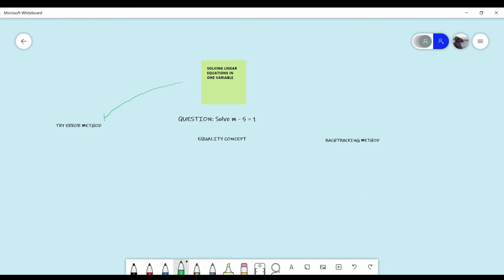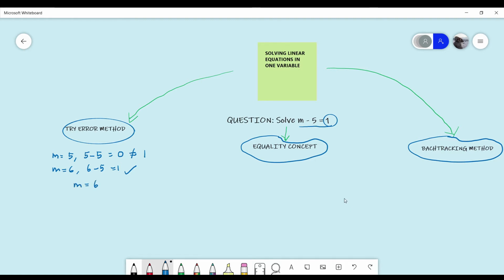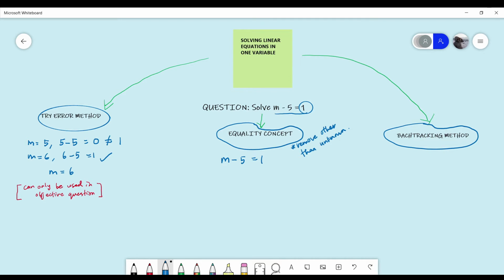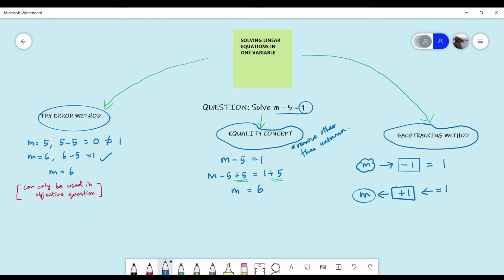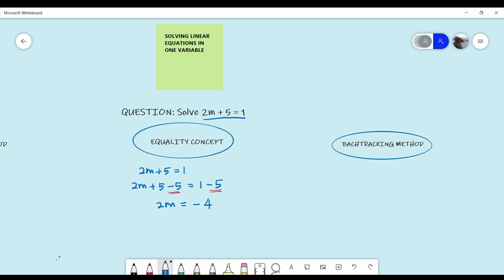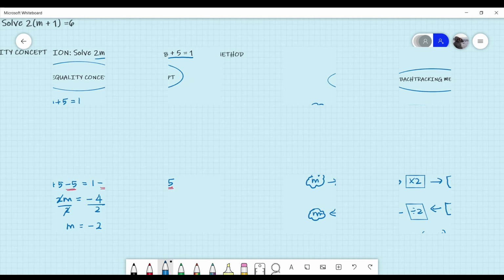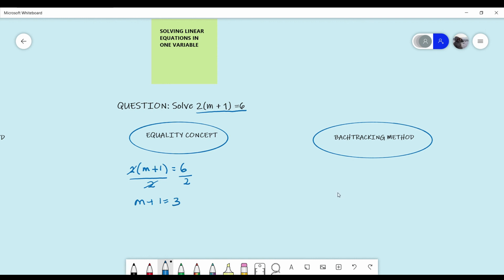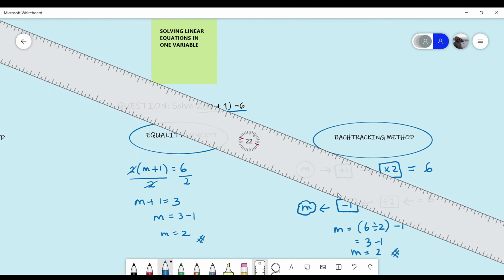Math KSSM F1: Chapter 6 Solving Linear Equation In One Variable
Penyelesaian Persamaan Linear Dalam Satu Pembolehubah
Solving Linear Equation In One Variable

Video menerangkan kaedah menyelesaikan persamaan linear dalam satu pembolehubah menggunakan kaedah Cuba Jaya, Konsep Kesamaan dan Kaedah Pematahbalikan

Video explained the techniques in solving linear equation in one variable using Trial Error Method, Equality Concept and Backtracking Method.